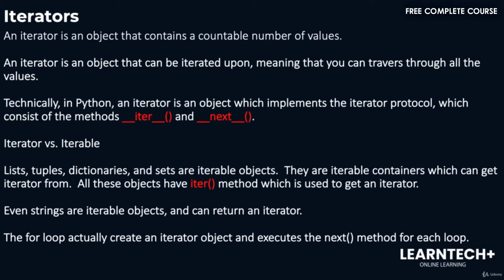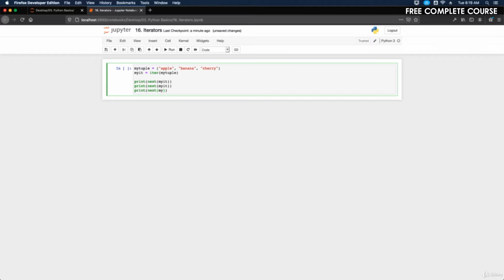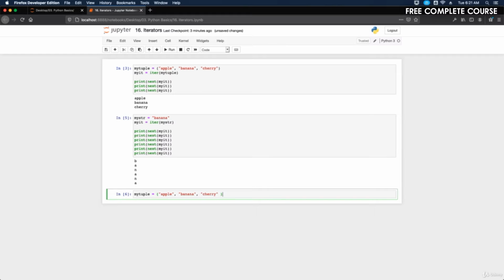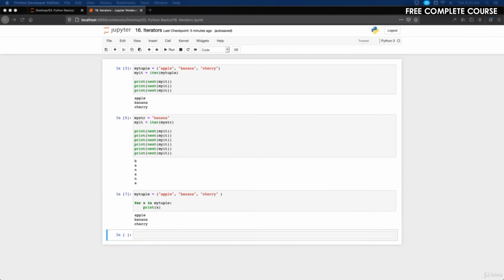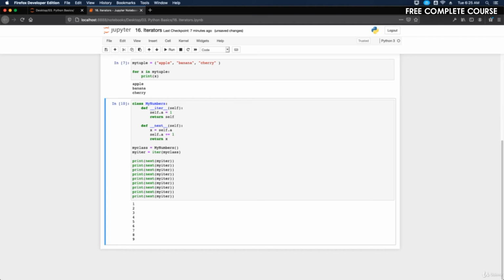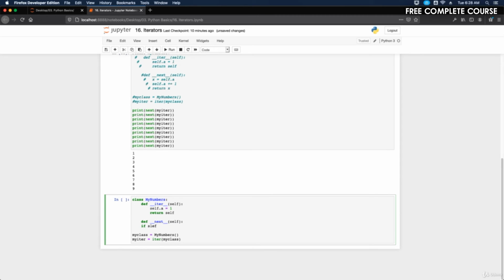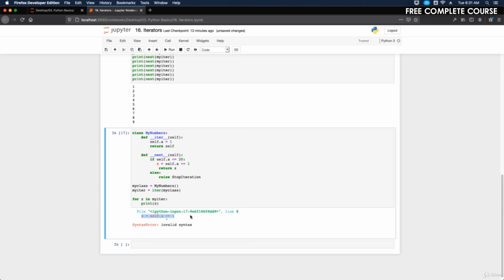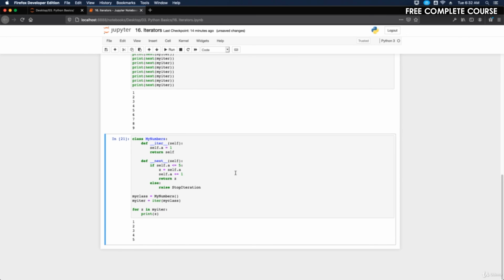#36 - Iterators | Python Full Course - Beginner to Advanced [FREE]